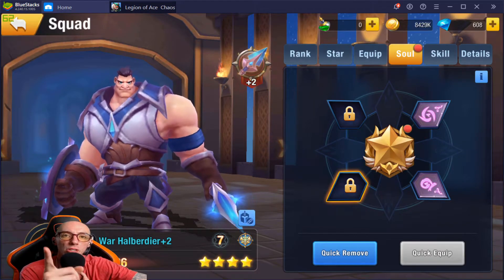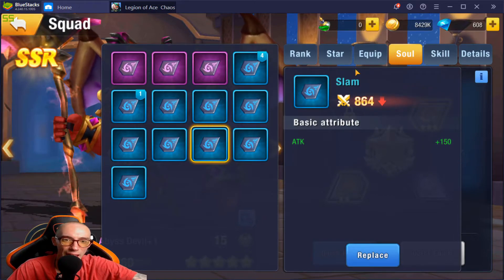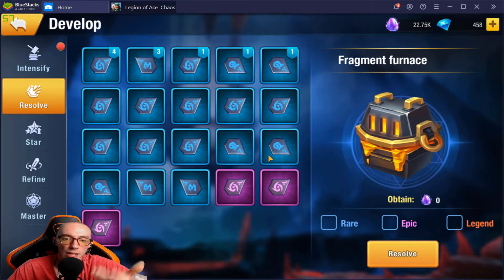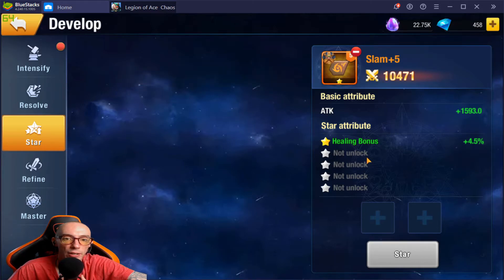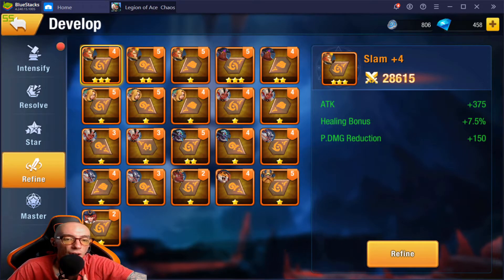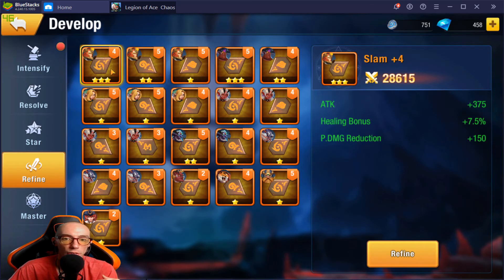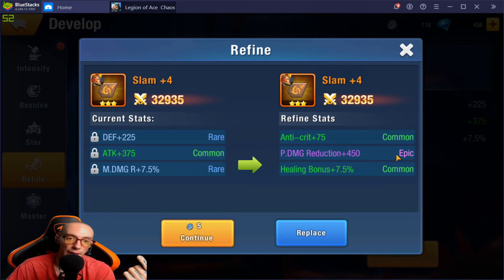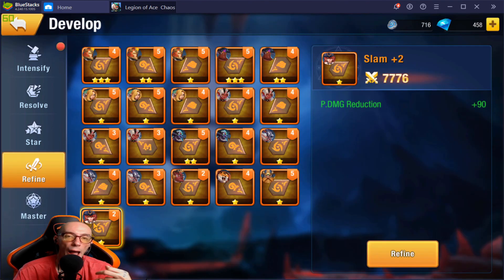COMPLETE GUIDE TO SOULS in Legion of Ace: Chaos Territory ULTIMATE BEGINNERS GUIDE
In this video I go over the soul stones. Everything from intensifying, resolve, mastery, increasing the souls star count and rerolling for better stats. This guide is for mobile game Legion of Ace: Chaos Territory.

Feel free to join my guild also use my invitation code for Tons of LOOT!
 code: 60008qP09F